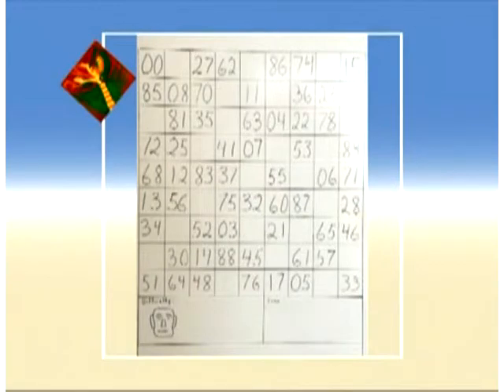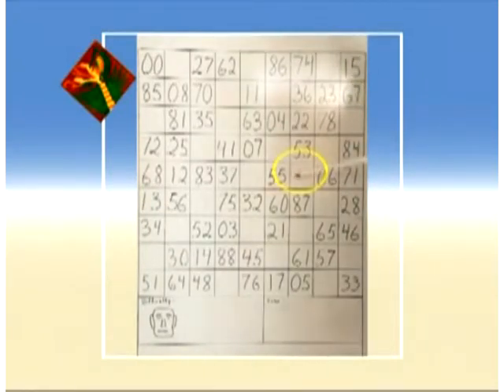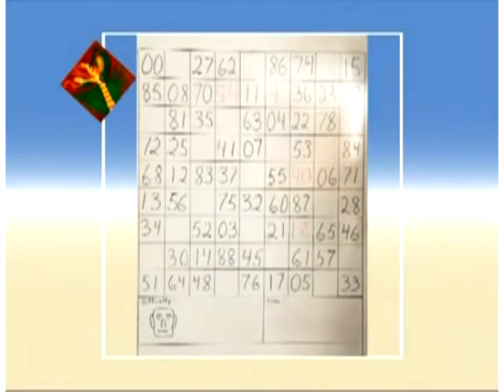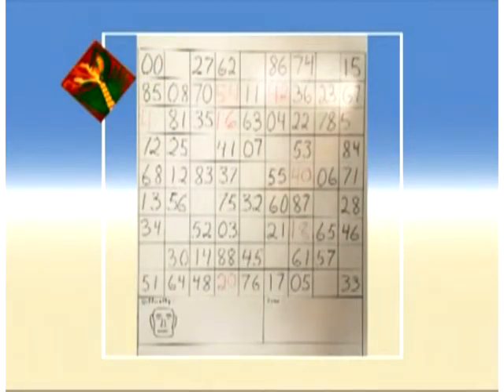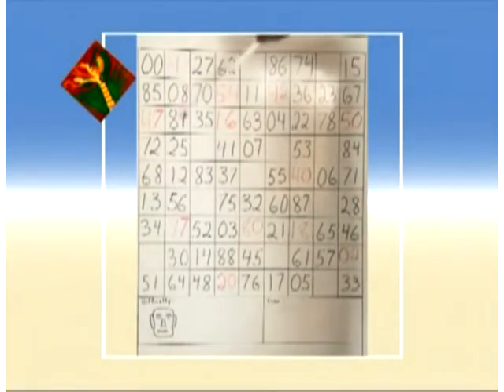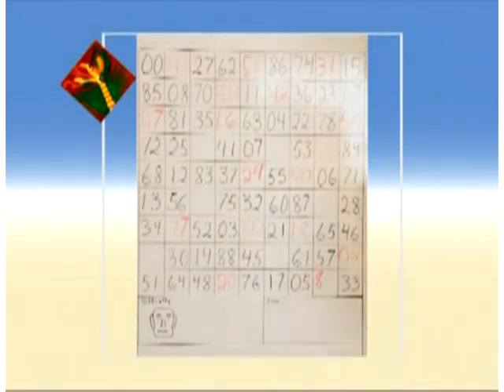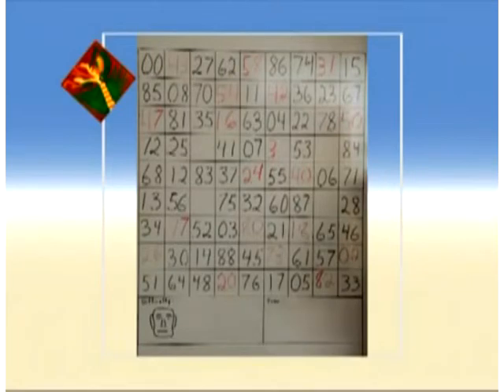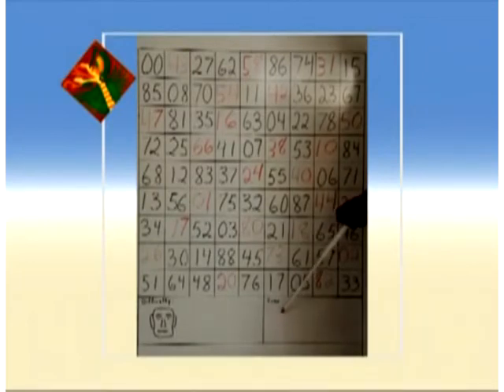Maya Cosmic Number Puzzles, Tutorial Version 9x9 in English